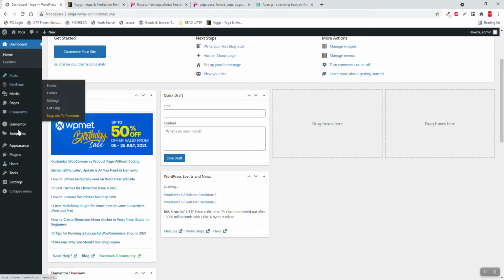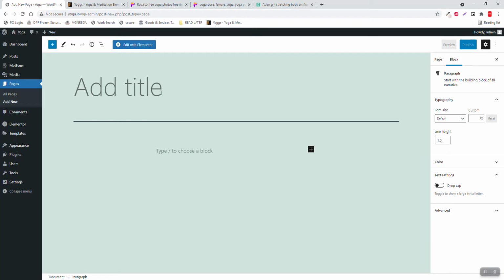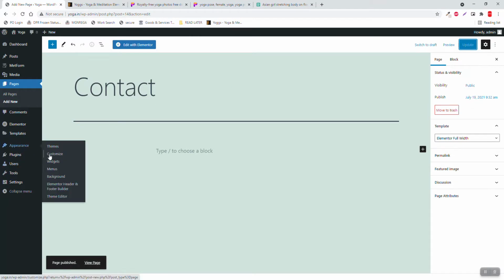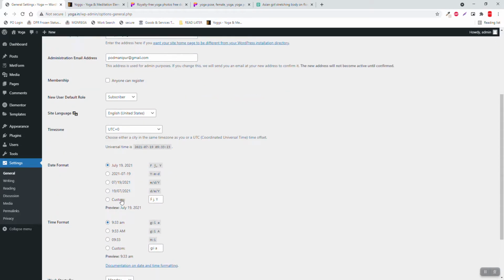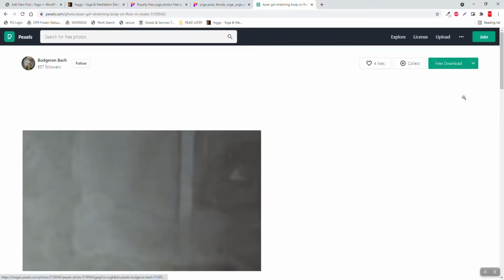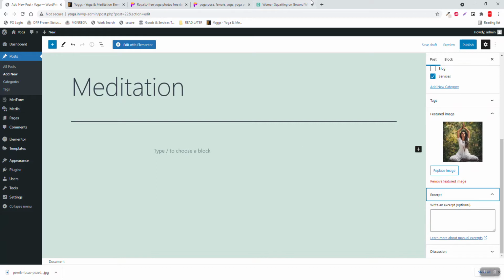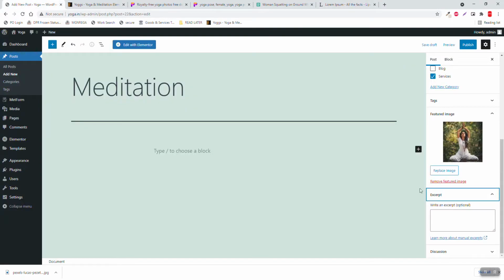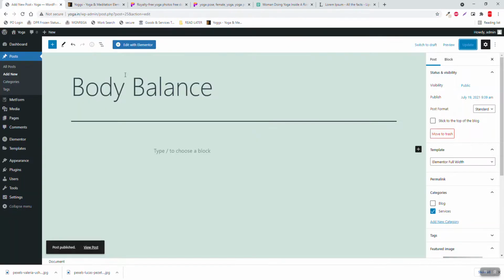1️⃣ Yoga Website Design Tutorial | Step by Step with Elementor